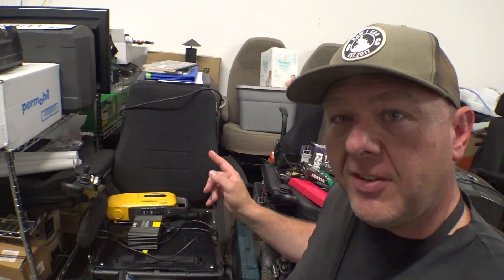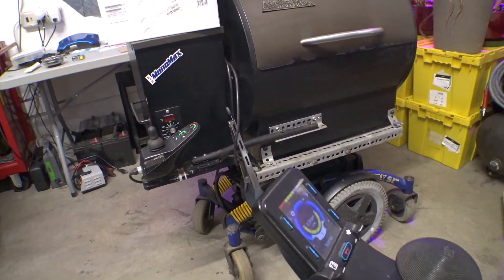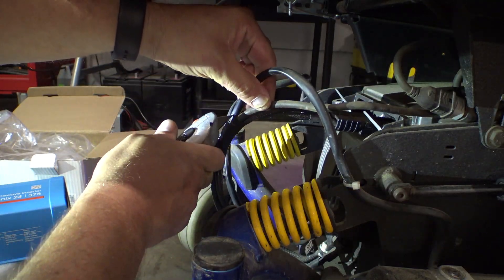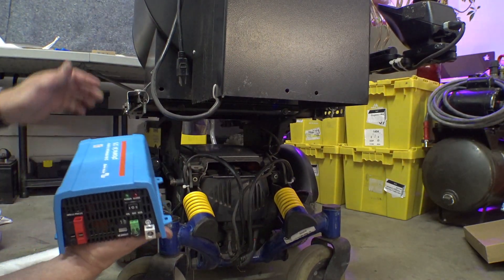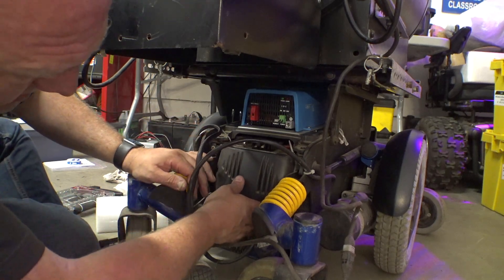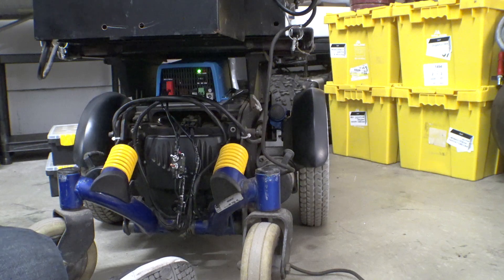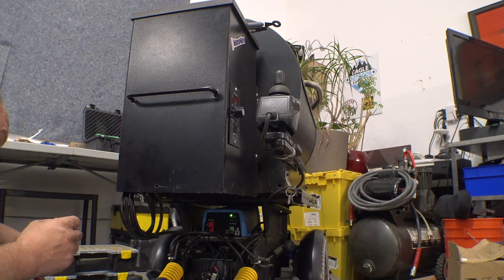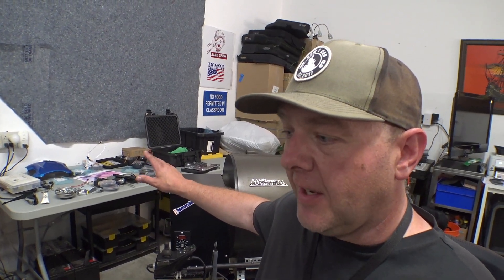VLOG 672: wheelchair BBQ gets an upgrade!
Today we the wheelchair traeger goes CORDLESS! Let's install an inverter and say goodbye to 100ft extension cords! lol

0:00 intro
1:45 bbq details
4:11 quick update!
6:57 inverter install!
28:47 final thoughts
Correction: 01:08 resistive, not inductive

Super 33+ (high adhesion)
Super 88 (high strength + heat resistance)

Mailing Address:
Totally Normal
1327 SE Tacoma St
SUITE 158